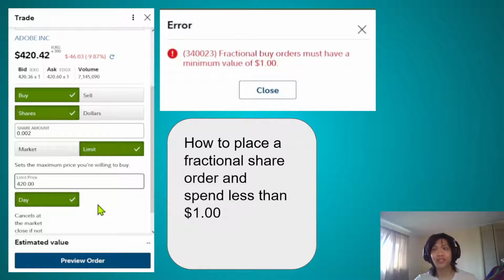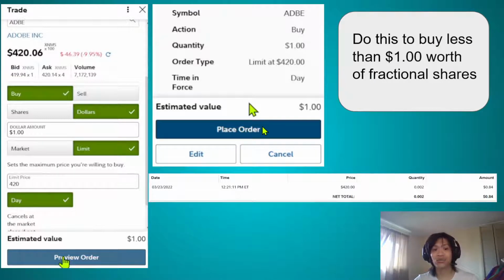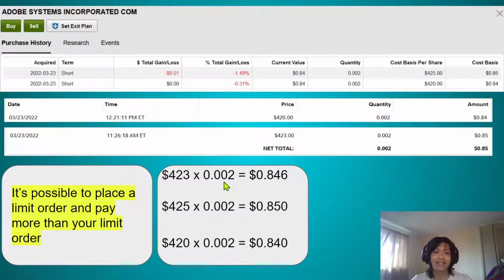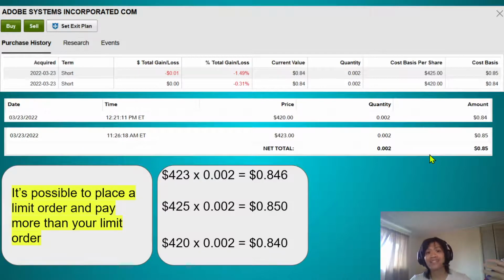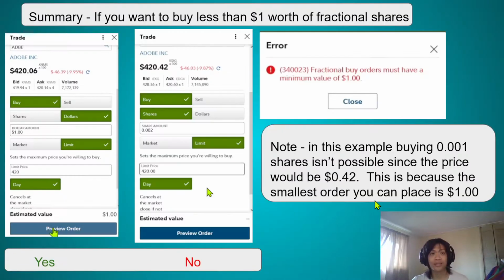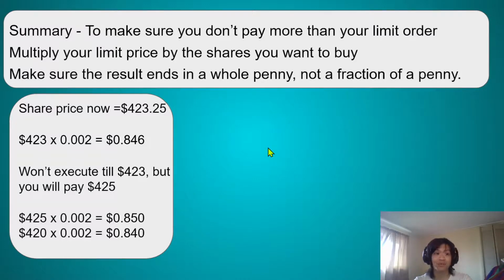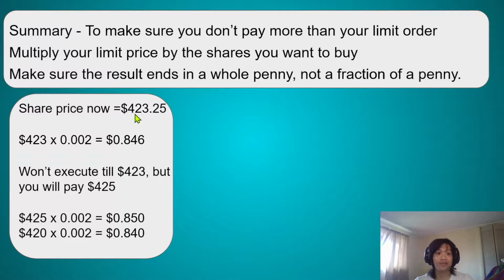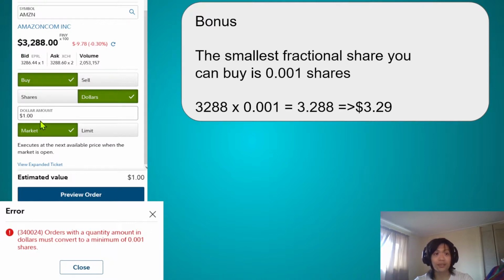Fidelity Fractional Shares Advanced Lesson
In today's video I talk about how to buy fractional shares in Fidelity.